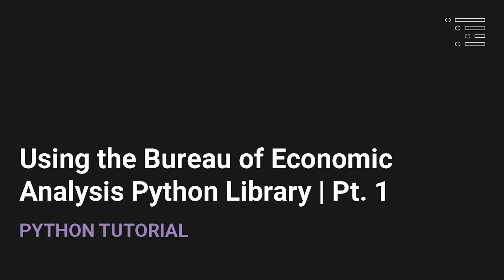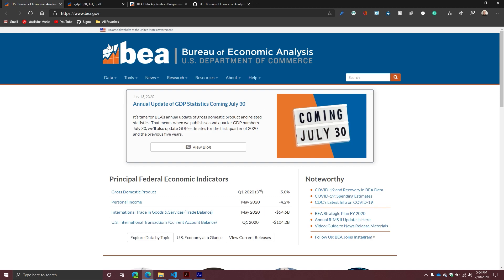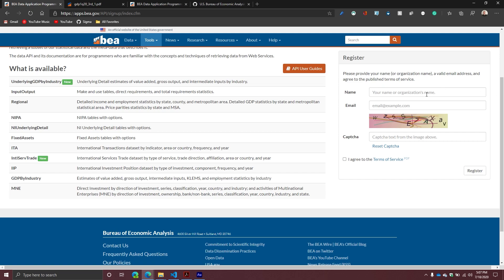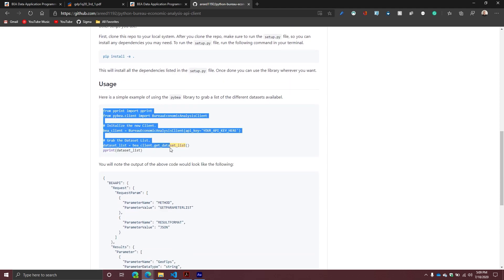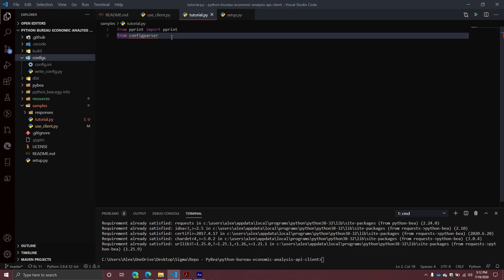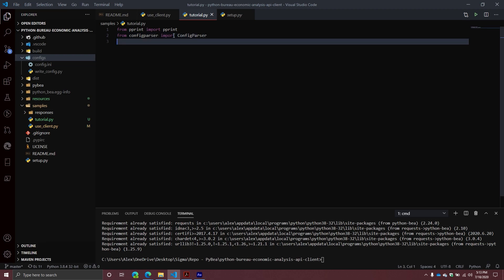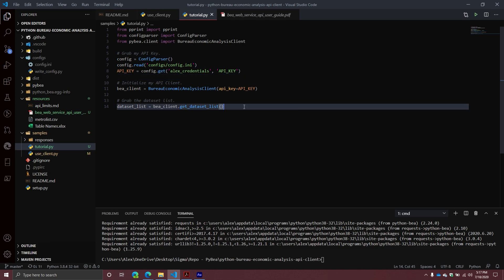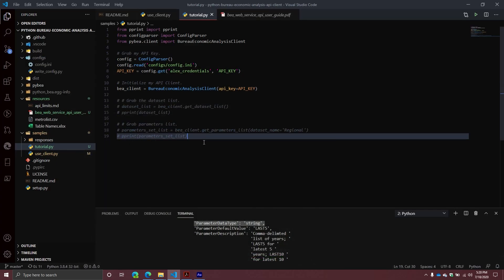Using the Bureau of Economic Analysis Python API Library | Pt. 1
The United States Bureau of Economic Analysis makes a large amount of economic data free for everyday people to use in their analysis. In this series, we will see how to use this API using the python library I wrote to interact with the API. In the first video, we will focus on exploring the Bureau's website, seeing the API documentation, explaining how to get an API key, installing the library, and tapping into our first endpoint.